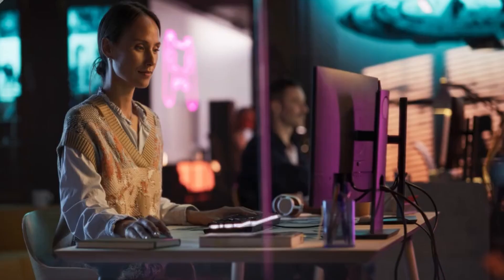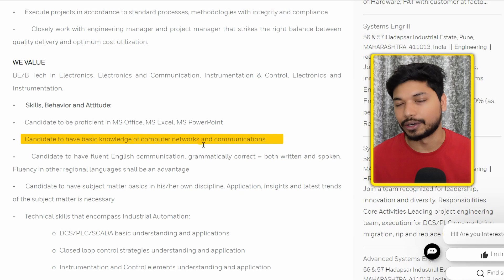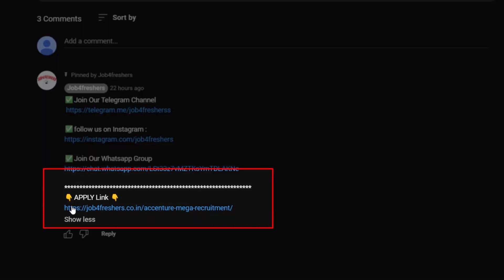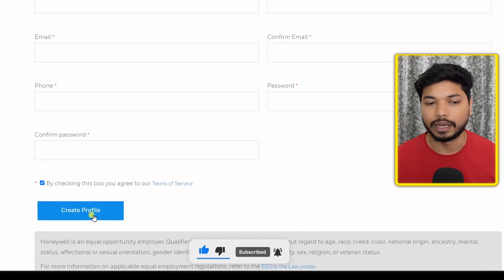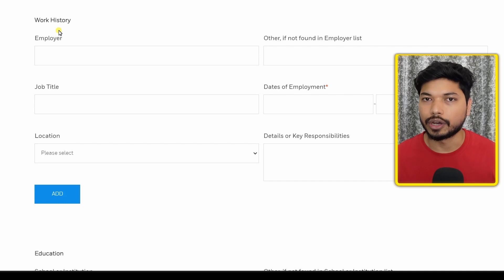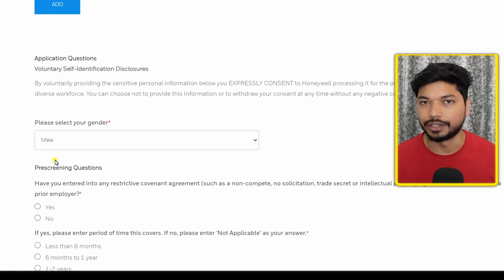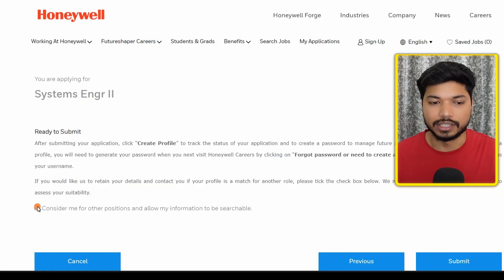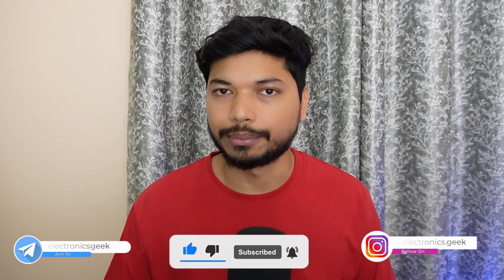Honeywell Hiring | Honeywell Off Campus Hiring 2024 | Honeywell Recruitment Drive | Apply Now!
Microelectronic Circuits:

Quantitative Aptitude

Quantitative Aptitude

Tabletop Stand

vlsi design,
vlsi technology,